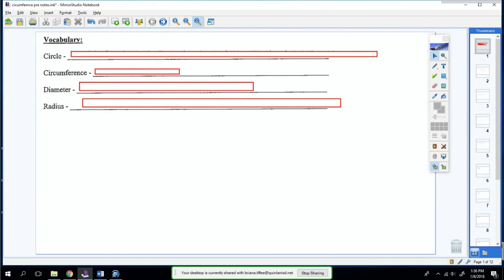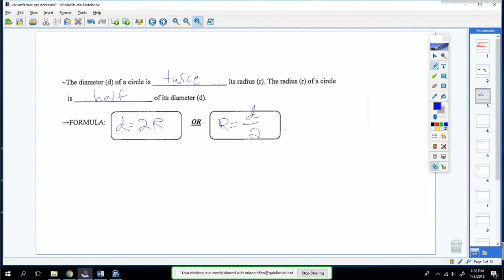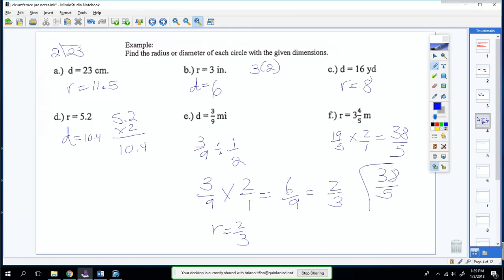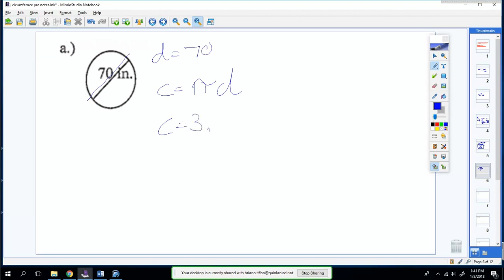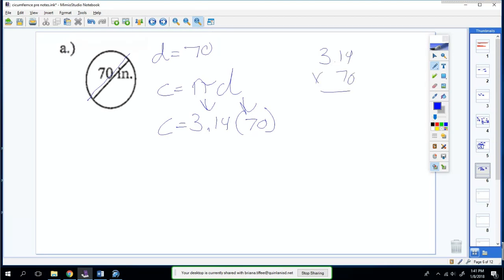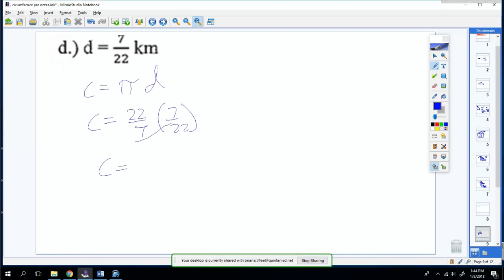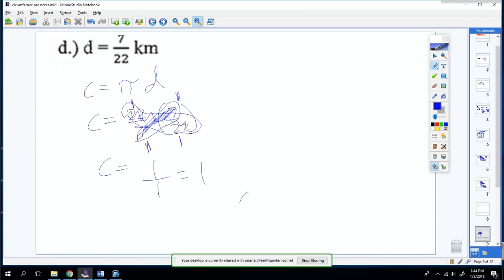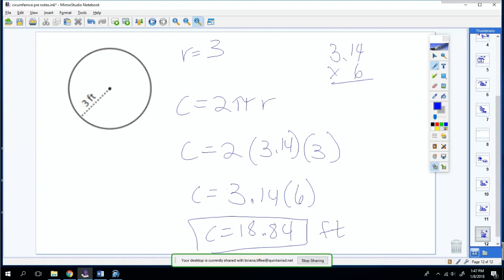circumference notes 1/9